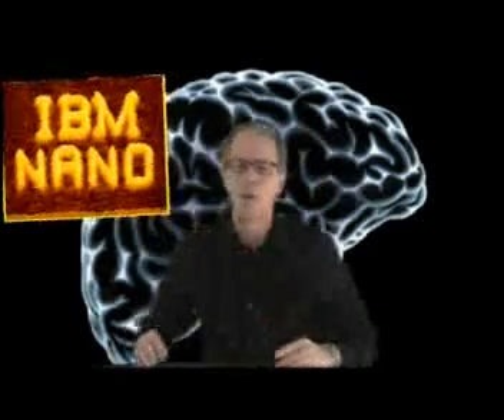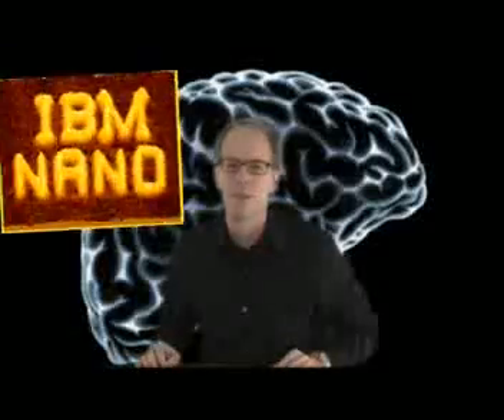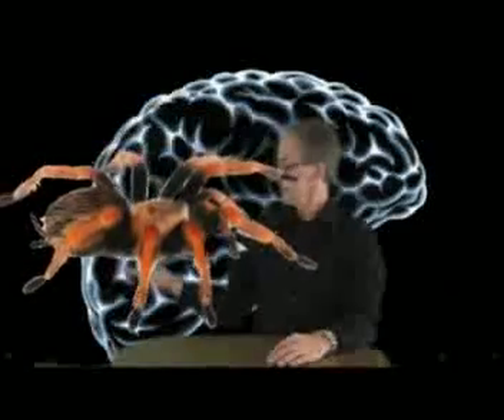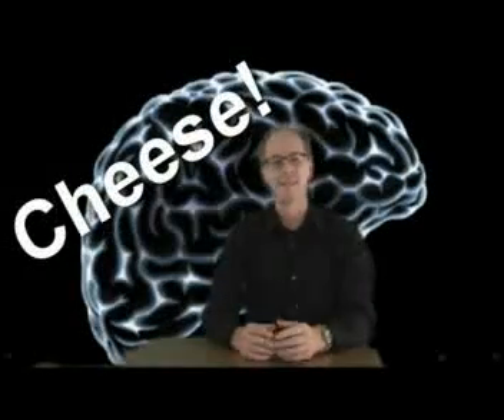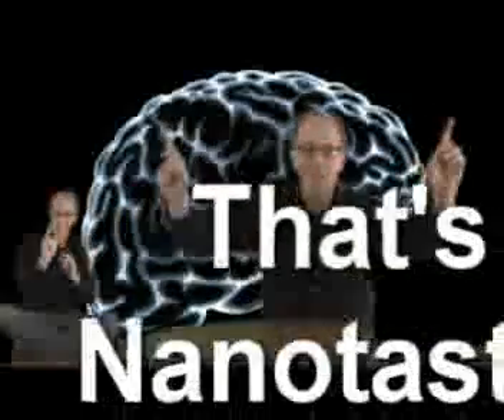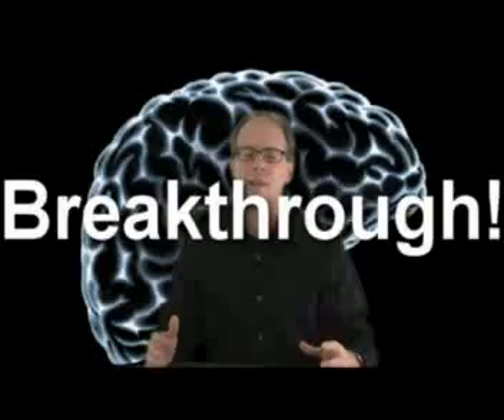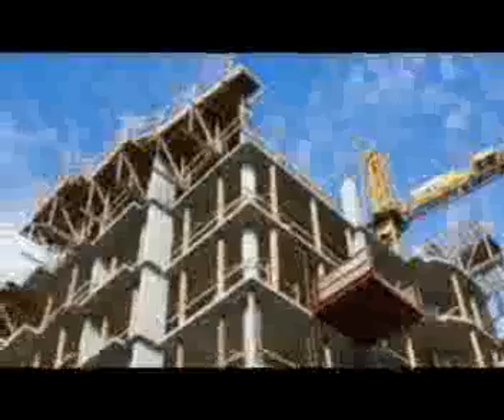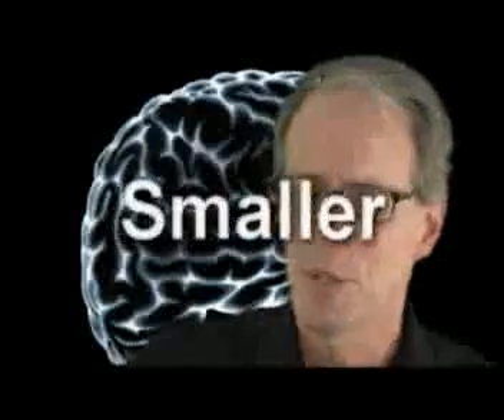Mind Blowers Ep6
IBM,Nano, Mind Blower, Atom, Xenon, Pentacene